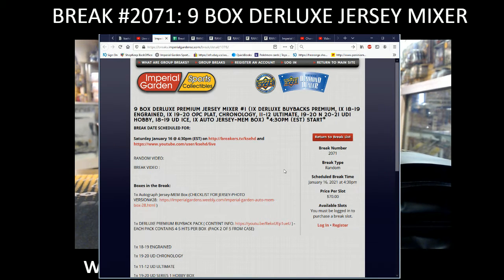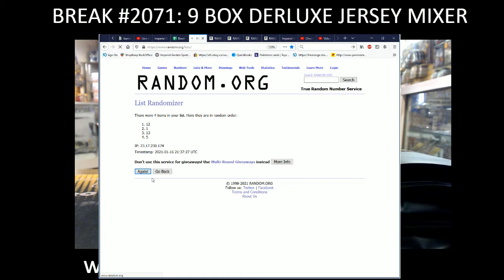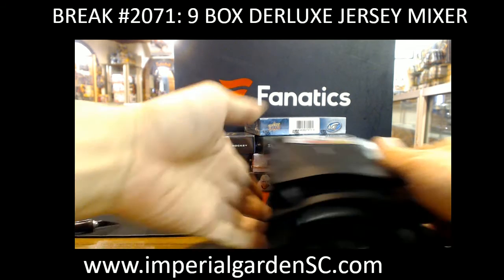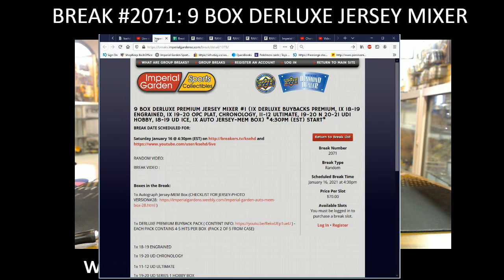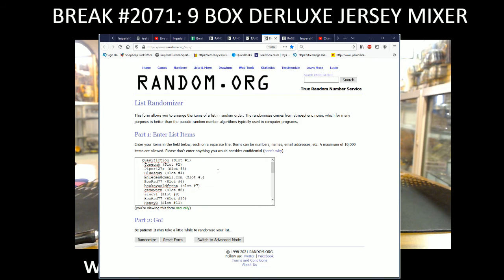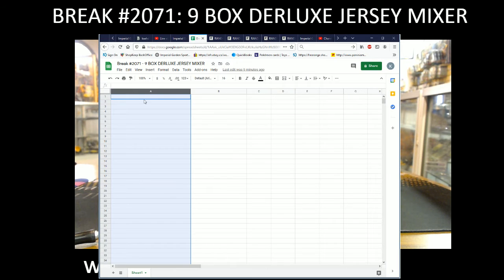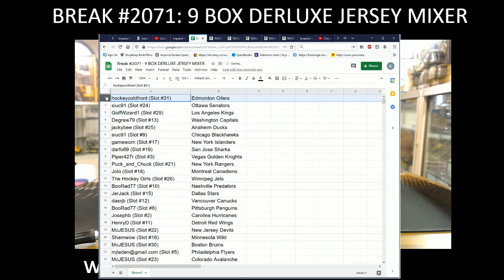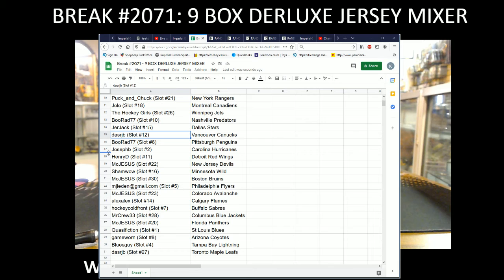BREAK #2071 : 9 BOX MIXER (PREM DERLUXE BUYBACKS,CHRONO, ENGRAINED, ultimate, ICE, JERSEY BOX)